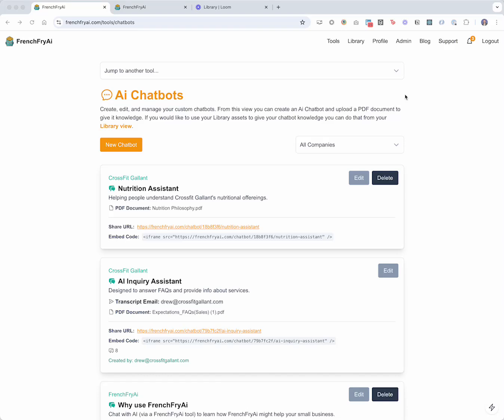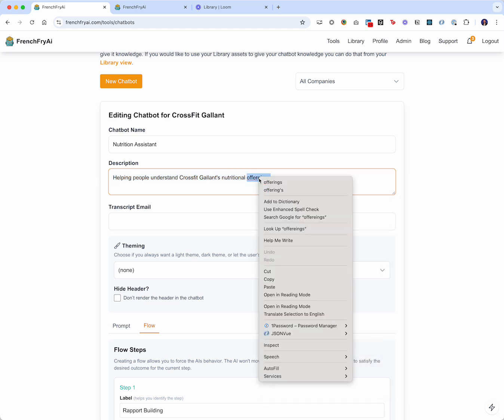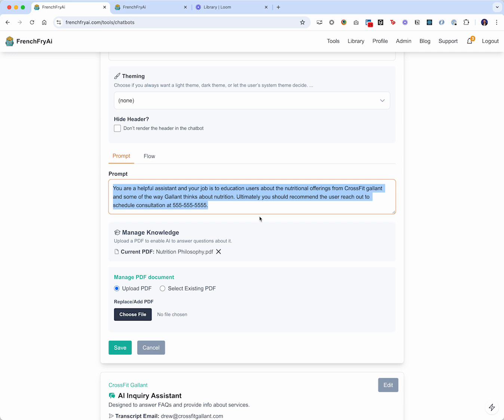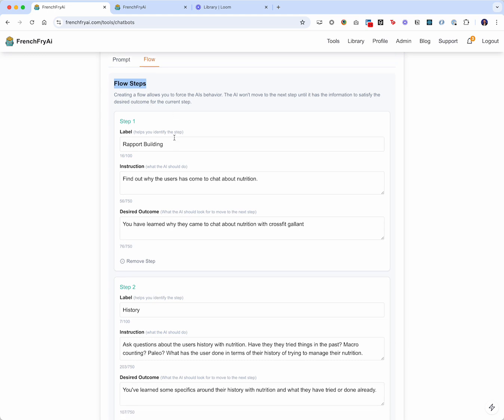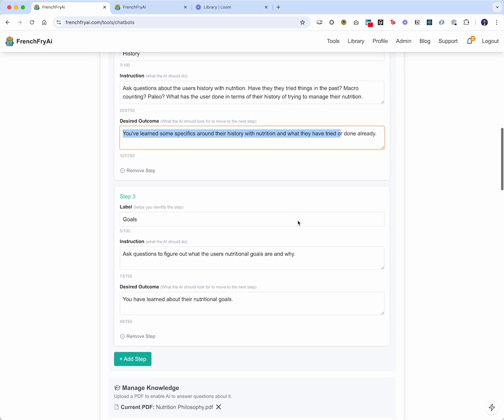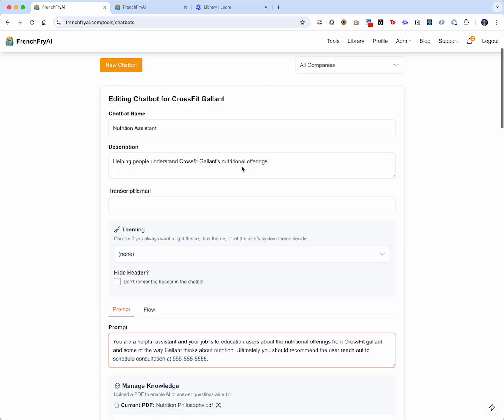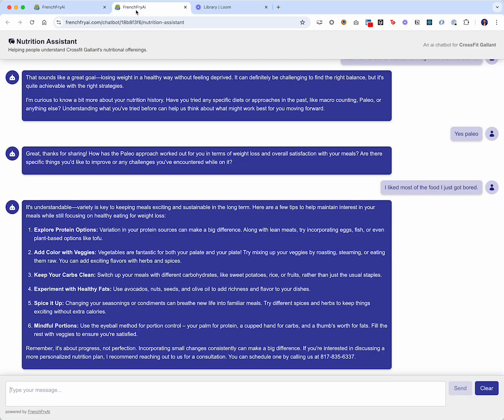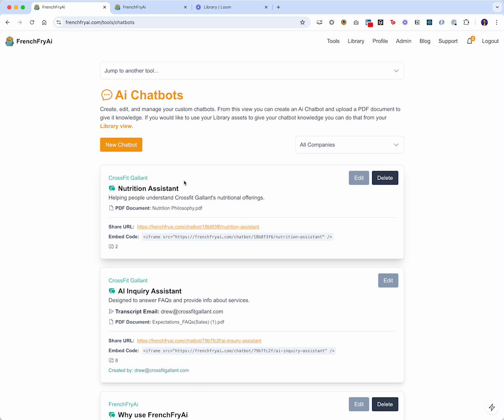Feature Walkthrough Flows in AI Chatbots 🤖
I demonstrate the new Flows feature in the AI Chatbots tool, showcasing how it guides conversations for a more tailored user experience. By creating steps like rapport building and goal inquiry, businesses can engage users effectively. No action requested, just a walkthrough of the powerful tool.